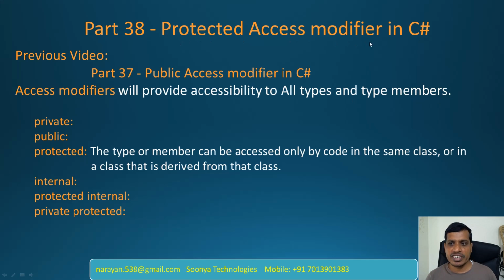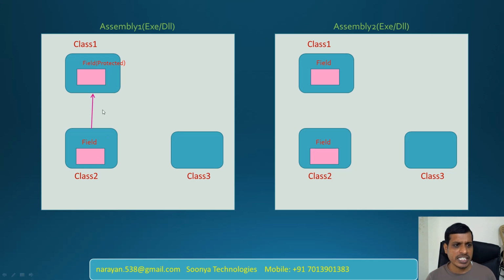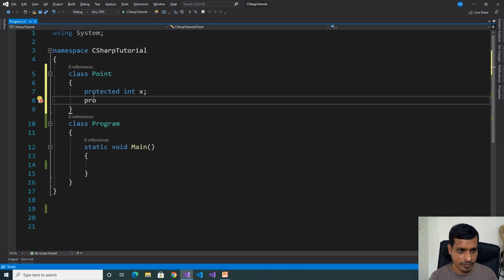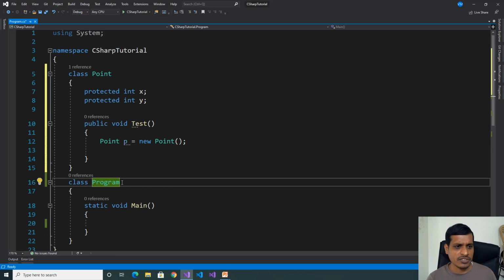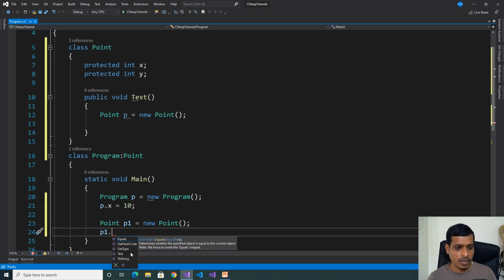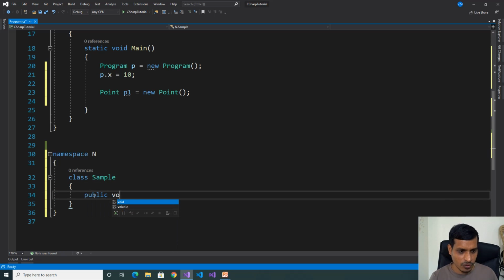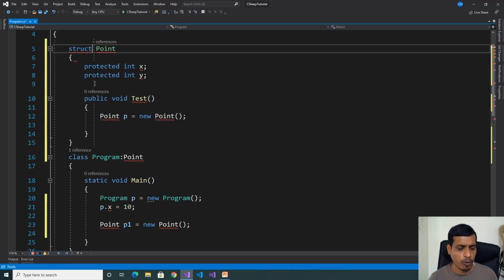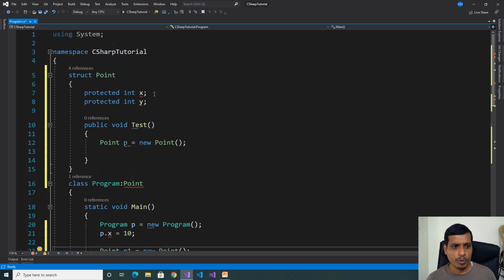Protected Access modifier in C# - Part 38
Access modifiers will provide accessibility to All types and type members.

 private:
 public:
 protected: The type or member can be accessed only by code in the same class, or in a class that is derived from that class.
 internal:
 protected internal:
 private protected: